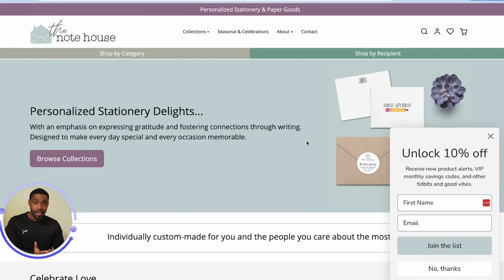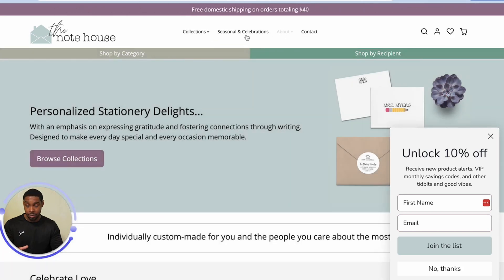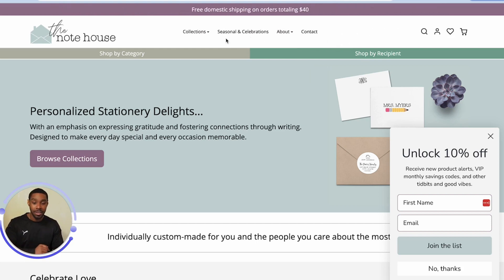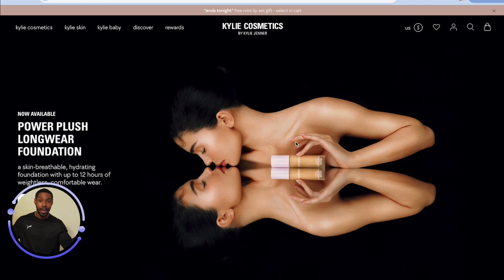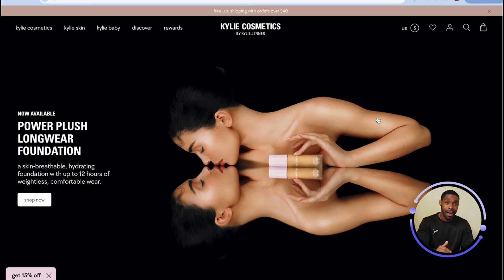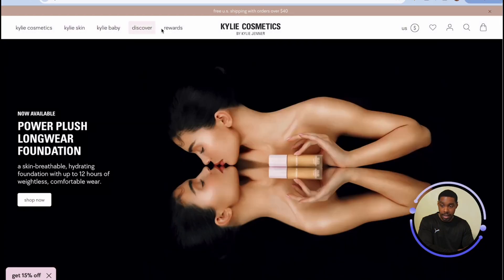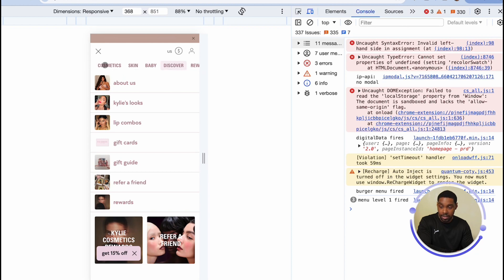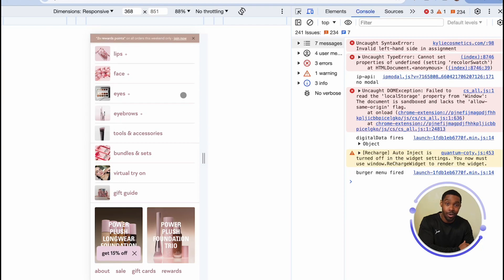Shopify Mega Menu vs. Dropdown | Which Should You Use and Why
In this video I go over the 2 type of navigation menus: Shopify Mega Menus and Shopify drop down menus. After watching this video you should understand which type of navigation menu is right for your store.

📈 Learn How to Set Up Google Analytics on Your Shopify Store and Grow Your Business Using Data